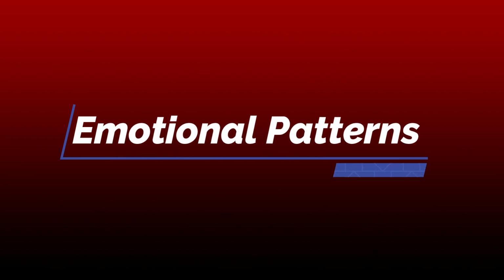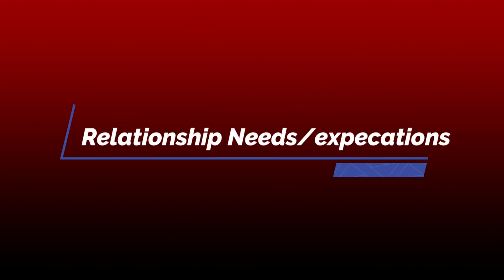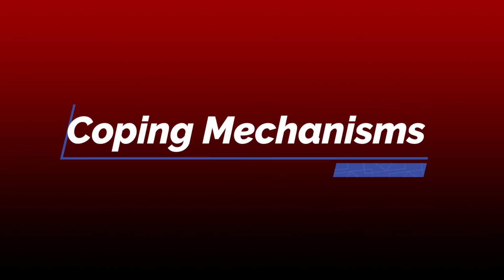What is Integrated Attachment Theory? | Attachment Style Theory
Everyone talks about attachment styles, but do you know what Integrated attachment theory is? Let's look into a deeper dive of attachment style theory and going over 6 key elements that changes attachment style theory into Integrated attachment theory.